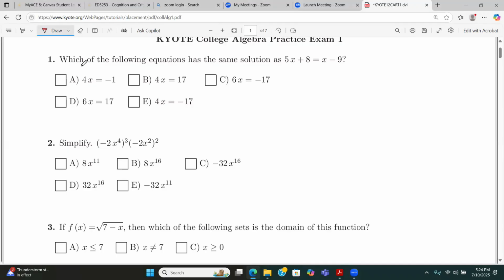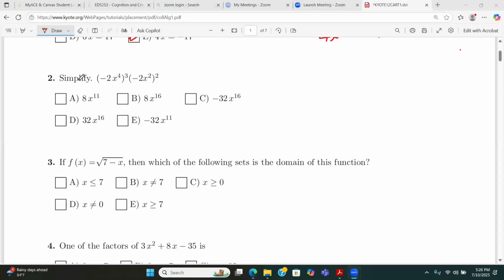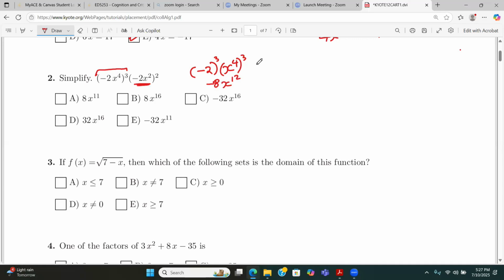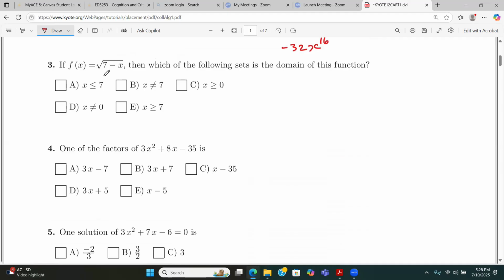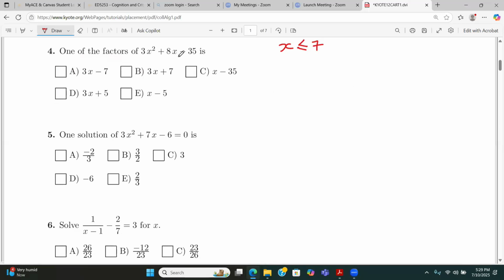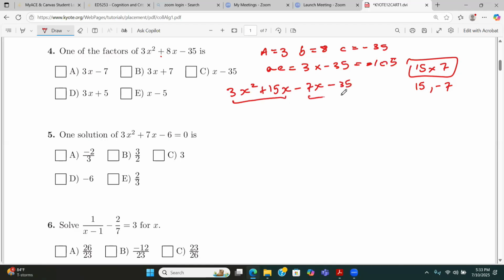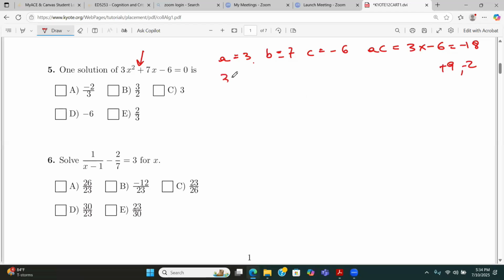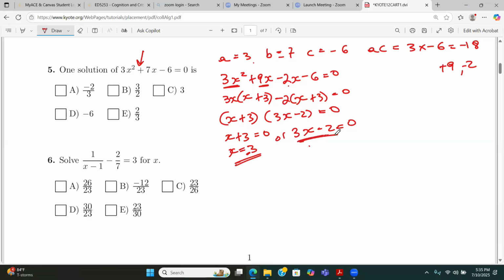College Algebra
In this video I solve problems for college algebra practice paper